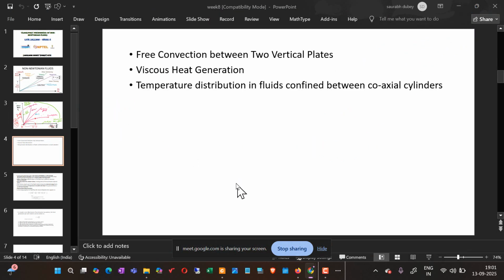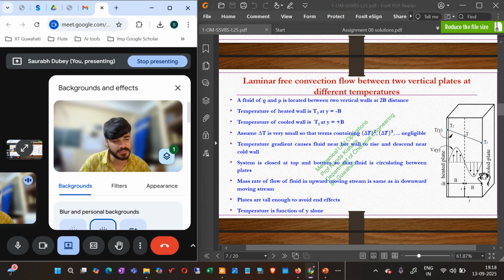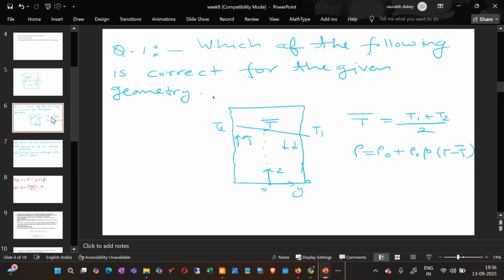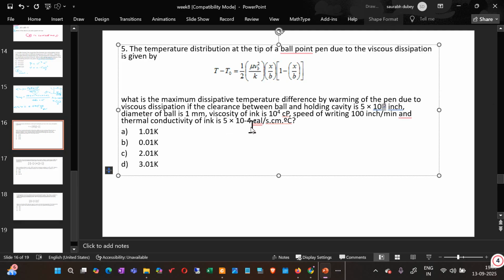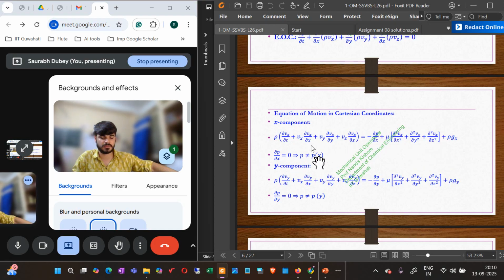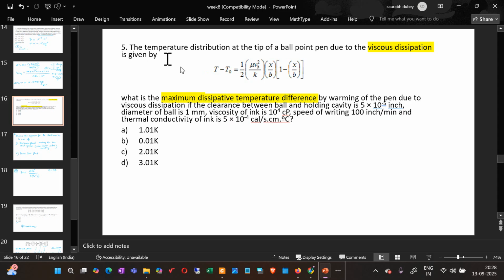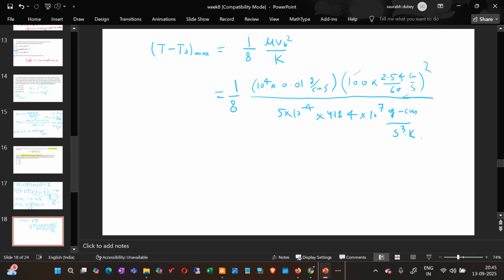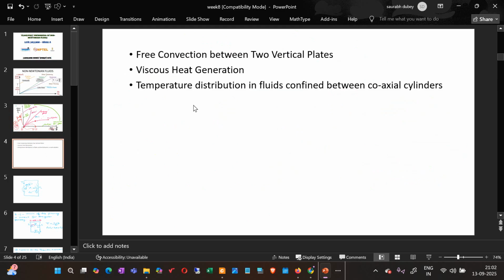Transport phenomenon of Non-Newtonian fluids_Week8_13_09_2025